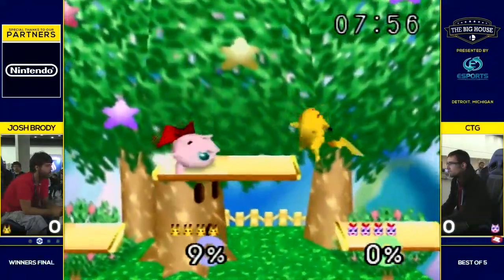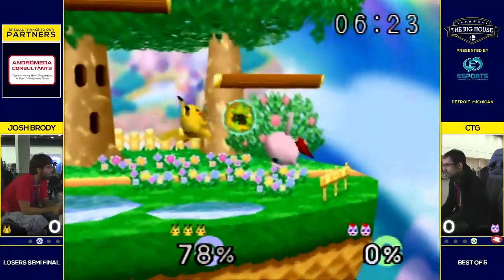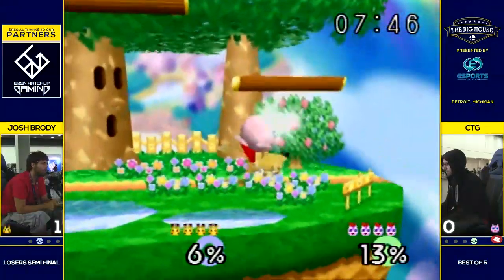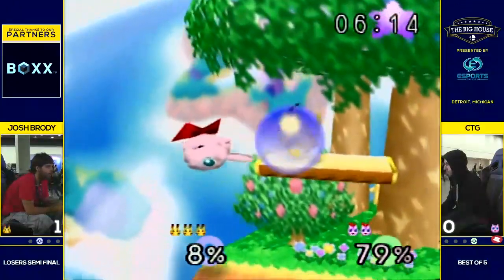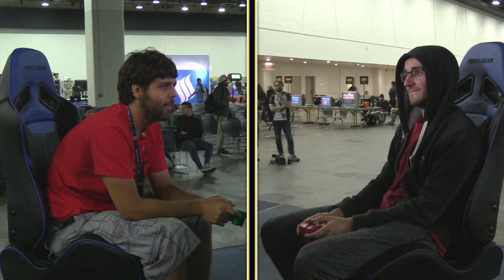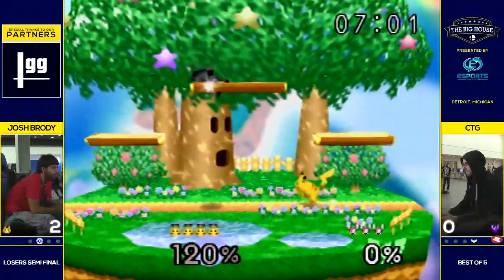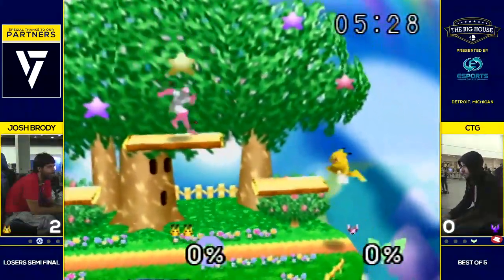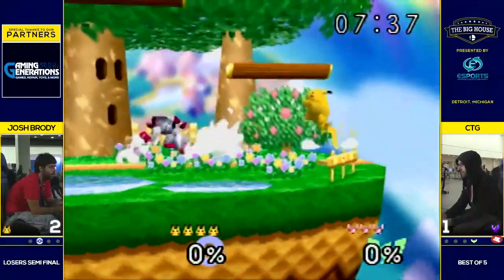TBH8 - Josh Brody (Pikachu) vs. CTG (Jigglypuff, Falcon) Top 8 Losers Semis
The Big House 8 (2018)
10/5- 10/07
Detroit, MI

SSB64 Singles Commentary by:
Andykins - @IsAndrewElite
Jimmy Joe - @ohjimmyjoe
Fil - @DoYouFilsMe
lordtoko - @landmine31